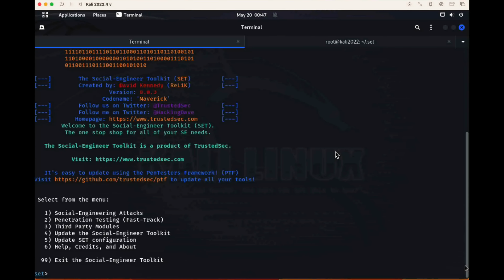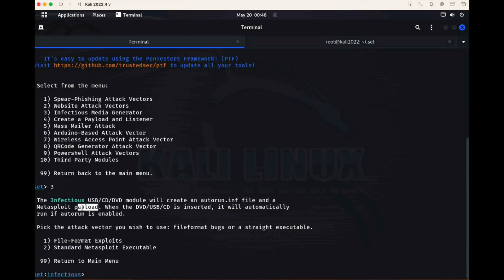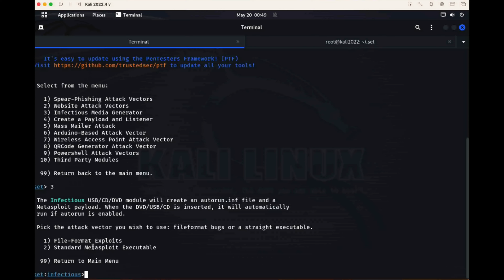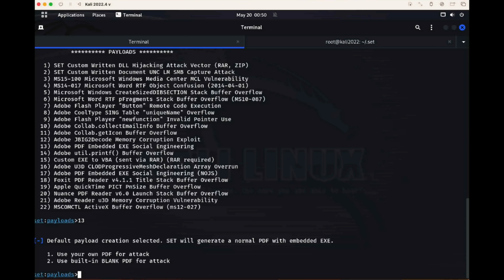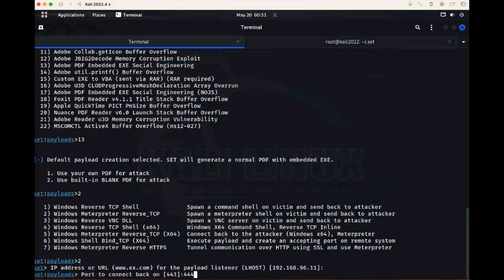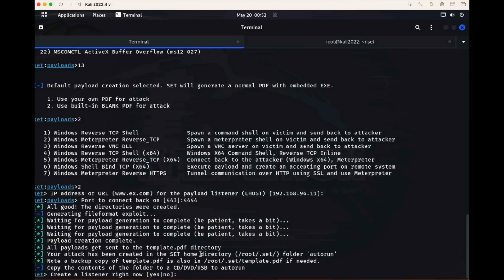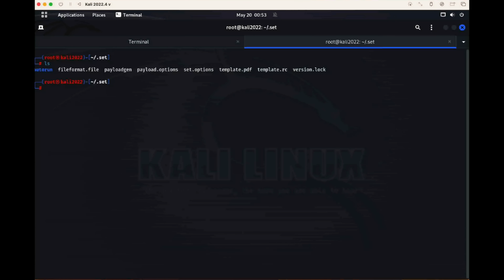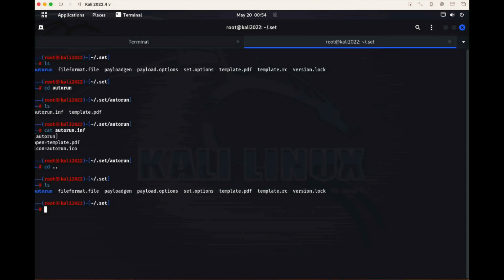Learn How to Create Infectious USB Media (For Educational Purposes)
Today, we’re diving into the intriguing topic of creating infectious USB media, a technique often used in penetration testing and cybersecurity assessments.

What is Infectious USB Media?: Infectious USB media refers to USB drives that have been intentionally loaded with malicious payloads. When plugged into a target system, these payloads execute and can compromise the device, allowing penetration testers to evaluate physical security and user awareness.

Important Note: This demonstration is purely educational and should only be conducted in a controlled, lawful environment. Please always make sure you have explicit permission to test and exploit systems. Unauthorized access is illegal and unethical.